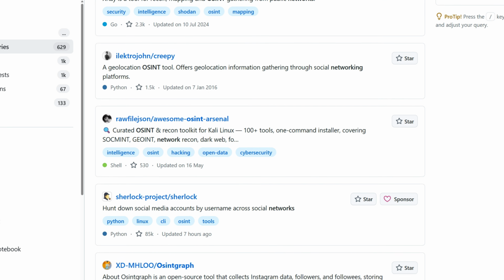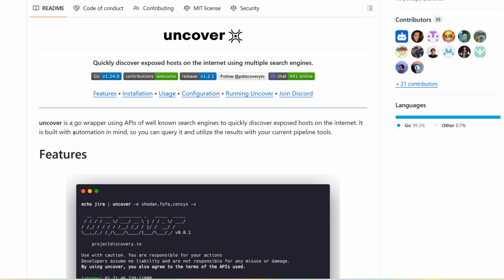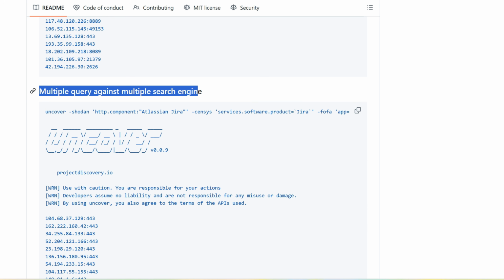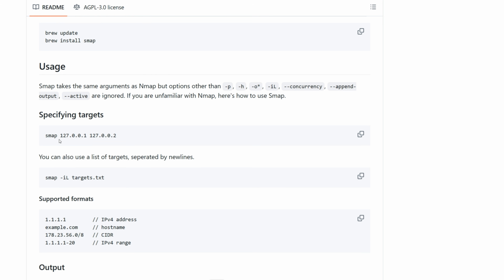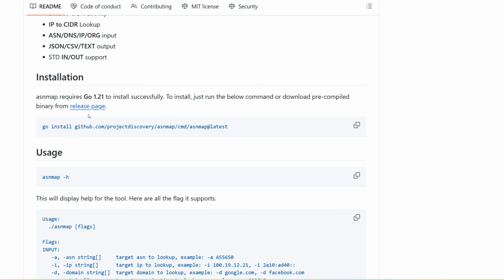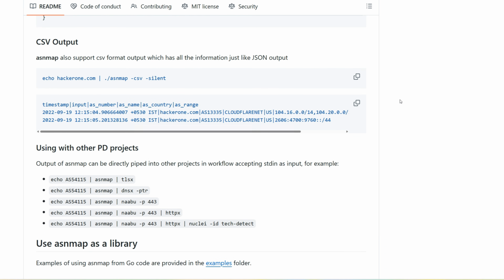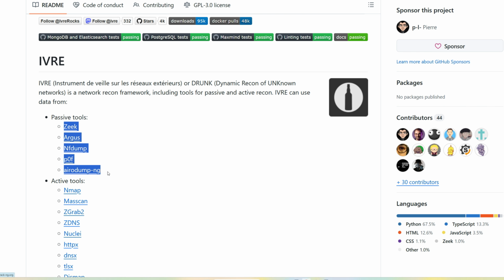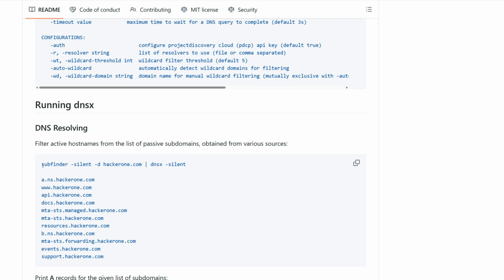I Found Powerful Network OSINT Tools on GitHub Nobody Is Talking About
Search "network OSINT" on YouTube and you'll see the same 3 tools in every video. Here are 5 powerful ones that nobody is talking about — all free, all on GitHub.

🔐 In this video I break down 5 network OSINT tools that go far past the recycled basics — from querying multiple search engines at once to scanning ports without sending a single packet. Tested, explained, no fluff.

✔ How to query Shodan, Censys, FOFA and ZoomEye in a single command
✔ How to scan thousands of ports completely passively — zero packets sent
✔ How to map an organization's entire IP range from just its name
✔ How to build and run your own self-hosted network intelligence platform
✔ How SSL certificates secretly reveal an organization's hidden infrastructure

📬 Which tool do you want a full setup walkthrough for?
Drop the name in the comments — most requested gets built first.

All tools shown should only be used on infrastructure you own or are explicitly authorized to test.